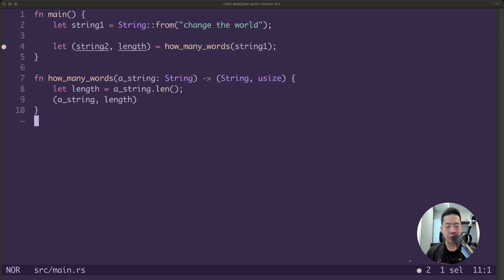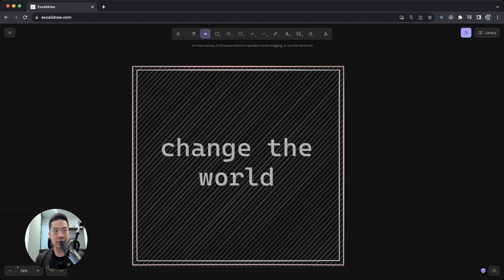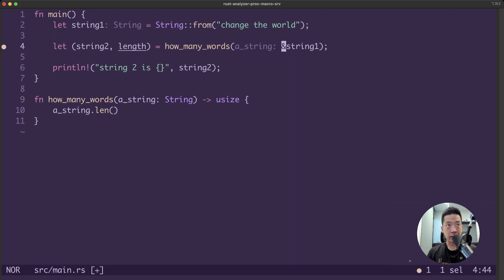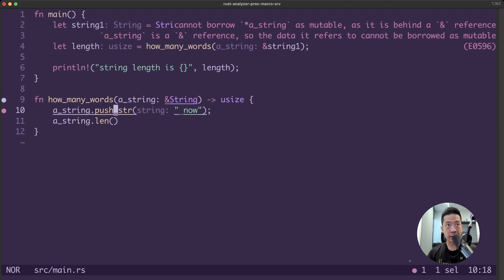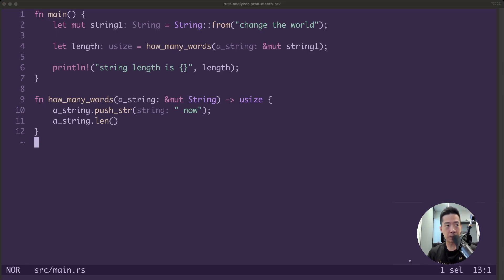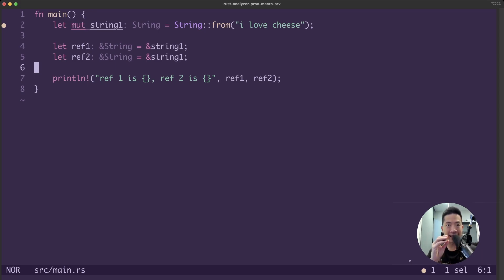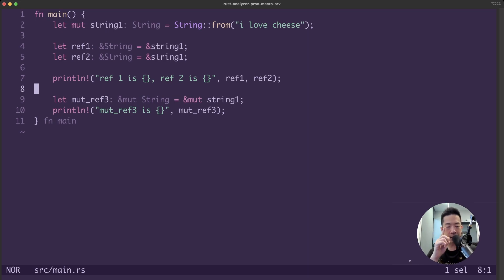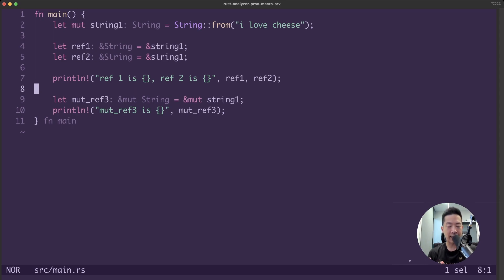References &Borrowing? - Rust for the ABSOLUTE Beginner Tutorial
How do we use values without transferring ownership in Rust? Today let's talk all about References &Borrowing them!